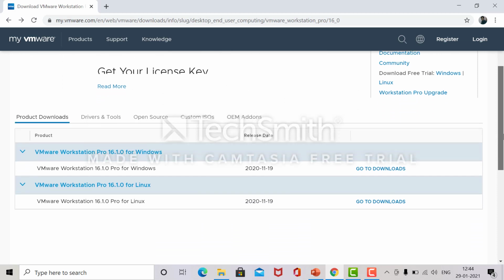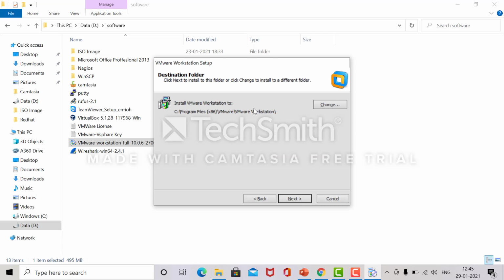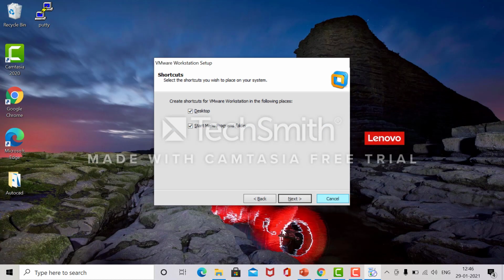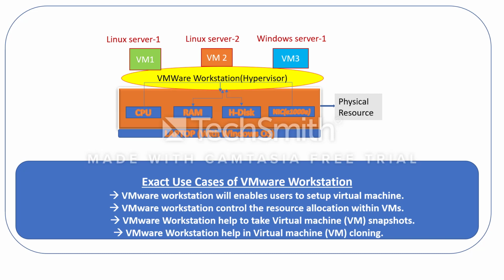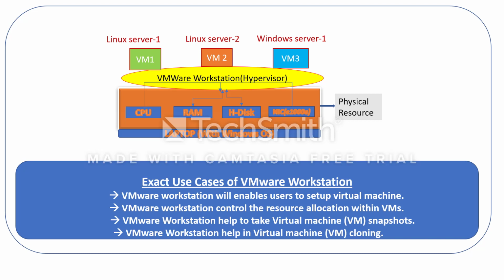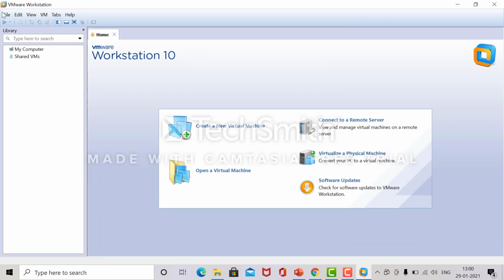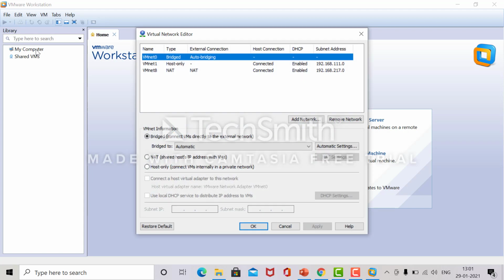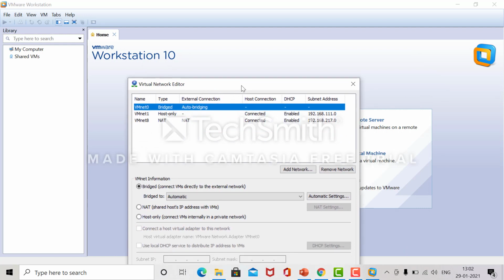Enhancement of Linux's Skills in Operational Task (English Version)| Lec-02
VMware Workstation Installation Step By Step.
Links to download iso image:-